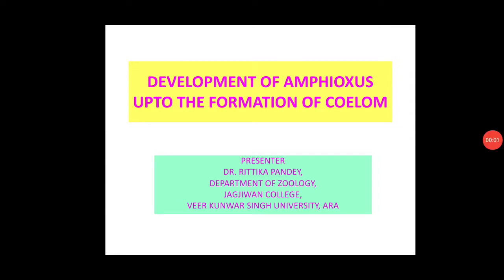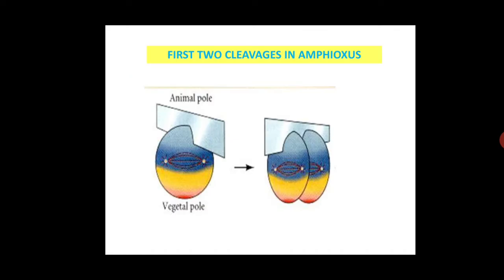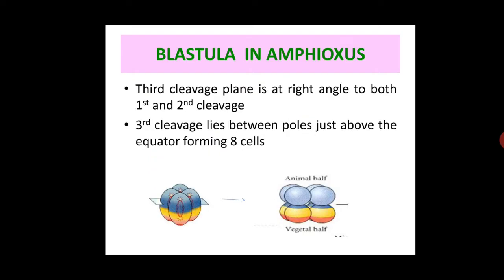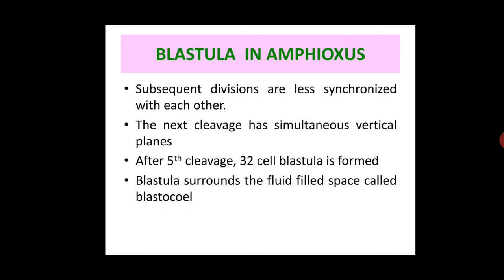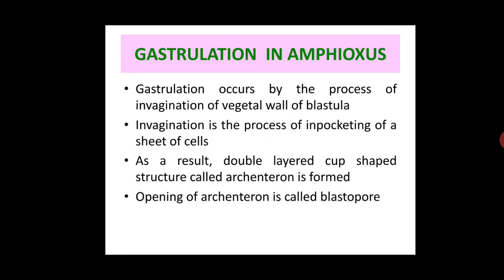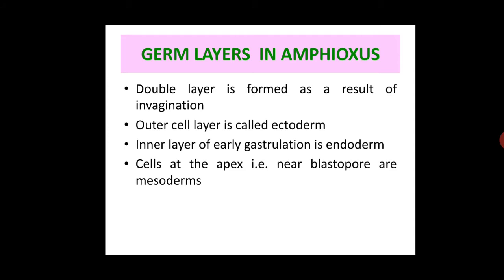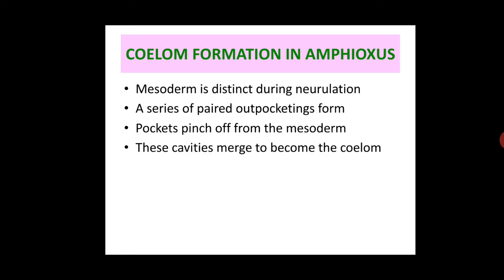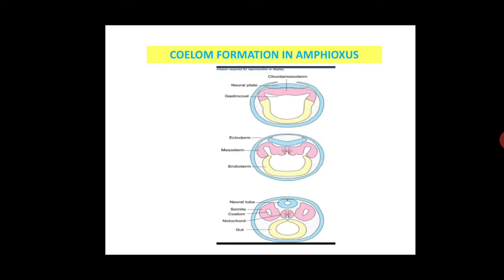DEVELOPMENT IN AMPHIOXUS UPTO COELOM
Blastula, gastrula, germ layers in amphioxus